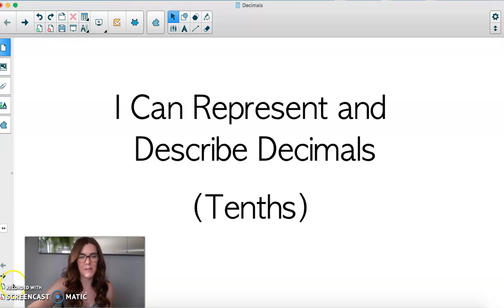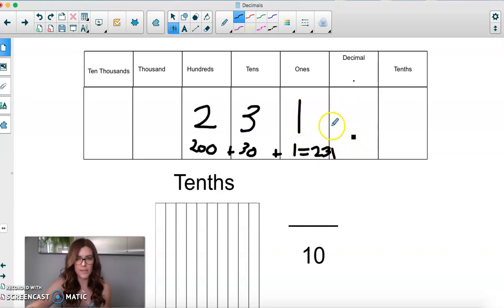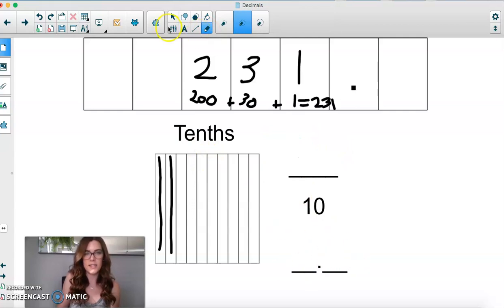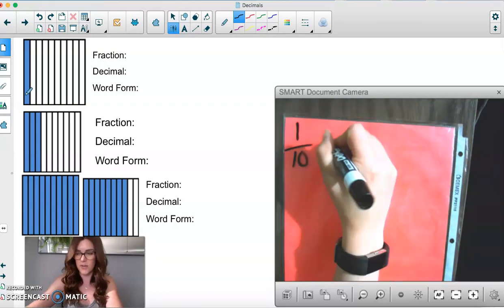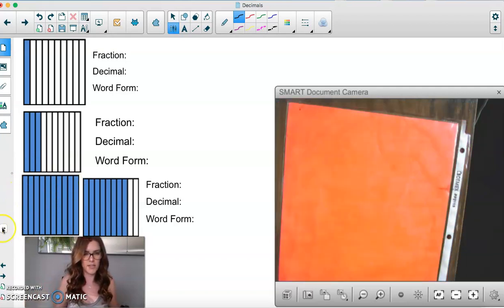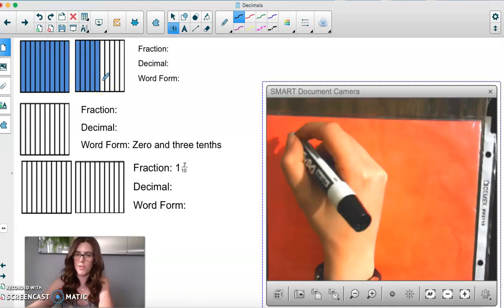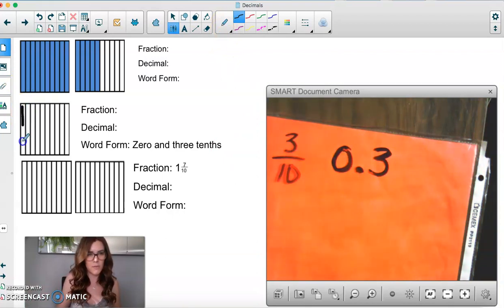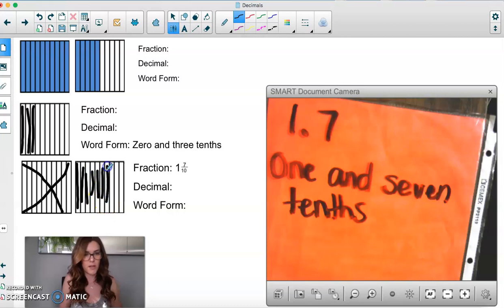Decimals to Tenths